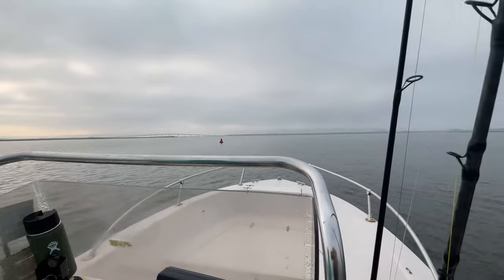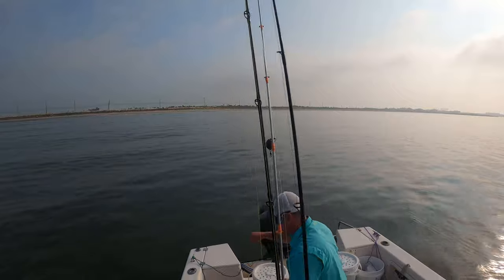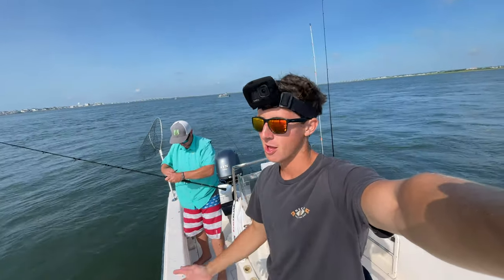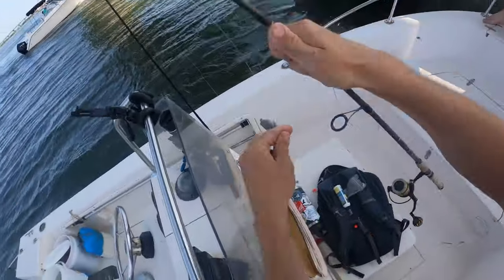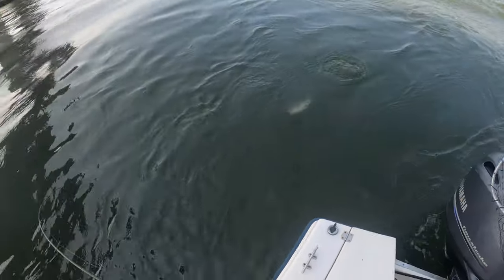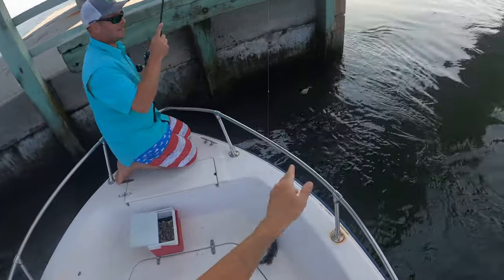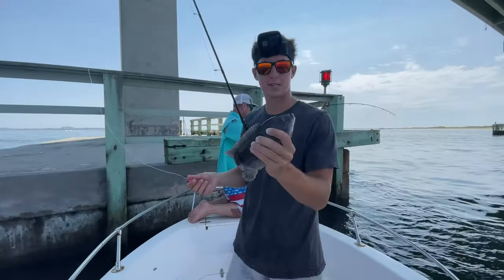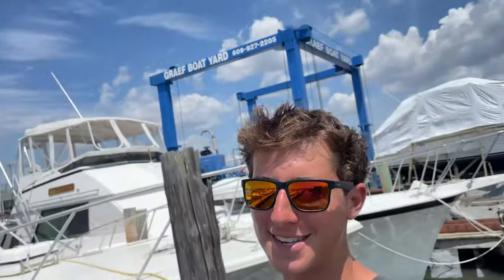Fishing Crabs Under This Bridge for Whatever Bites!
An electric day bridge fishing New Jersey bays for a hot bite with crabs, both sand fleas and calico crabs.

Bait/ Tackle Used-
1/2 oz Jaws Custom Baits jigs
Crabs

Camera Gear-

GoPro Hero 5 Black
GoPro Hero 8 Black
GoPro Chest Mount
GoPro Head Mount
GoPro Mic Adapter
Saramonic GoPro Mic

Reels

Shimano Sedona (1000)
*great ultralight reel for trout + panfish
Shimano Nasci (3000)-
*incredibly smooth light tackle reel
Okuma Epixir (35)
*great compact reel for bass + flounder
Diawa BG (3500)
*great reel for all saltwater applications
Penn Battle (4000)
Penn Spinfisher (7500)-
*affordable and durable reel for saltwater
Diawa BG (8000)
*great affordable reel for shark fishing

Rods

Diawa Spinmatic (5’6”)-
Penn Rampage (6’4”)-
St. Croix Premiere Spinning (7’)-
Star Stellar Lite (7’6”)
Tsunami Airwave Elite (8’8” & 11’)-
Tica Surf (11’)-
Okuma Longitude (12’)-

Song-